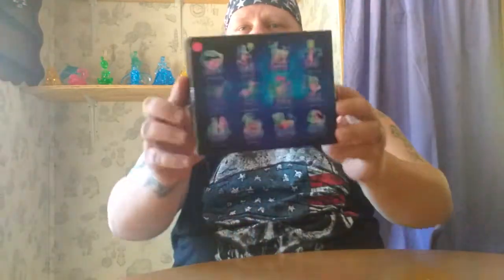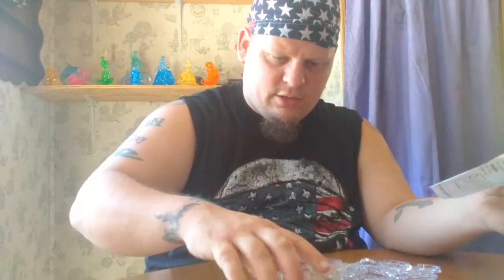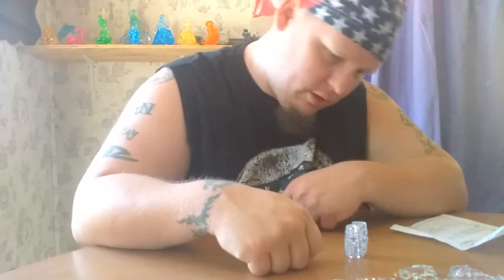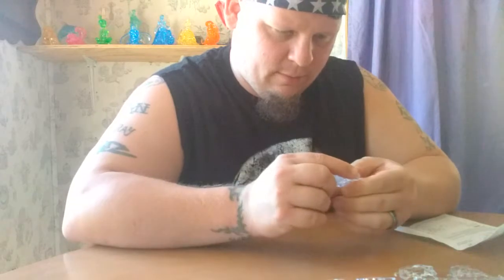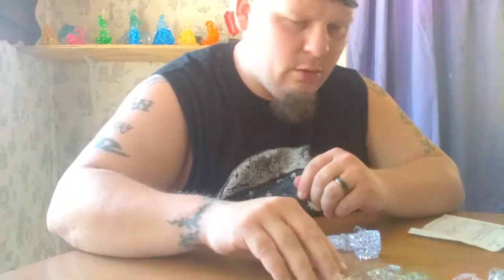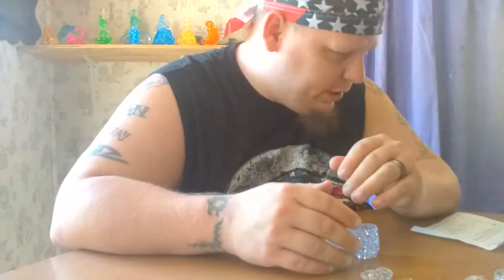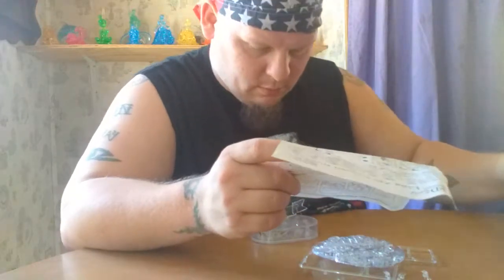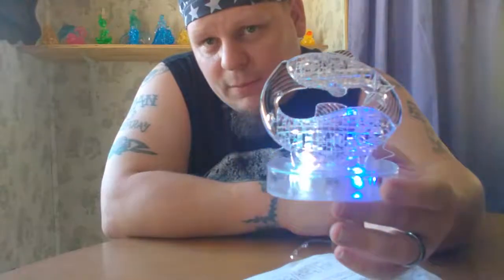Doing a 3D Crystal Puzzle zodiac Pisces